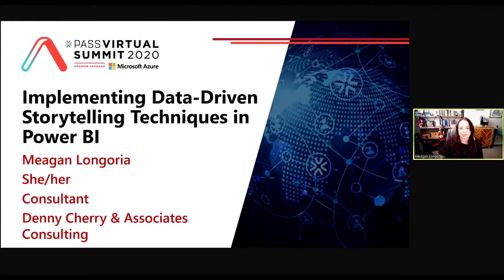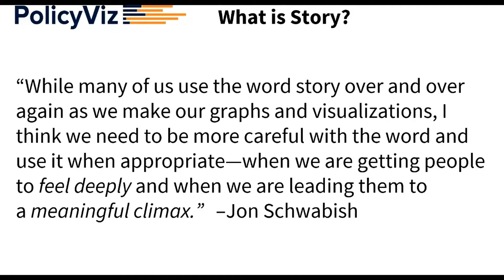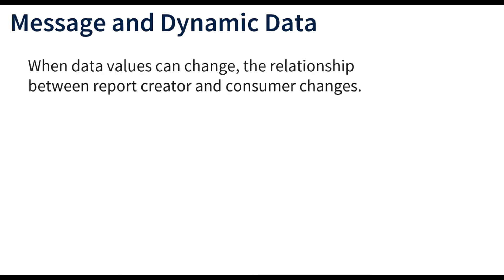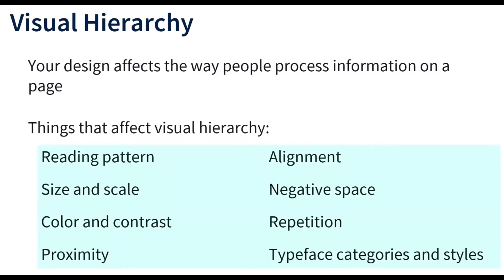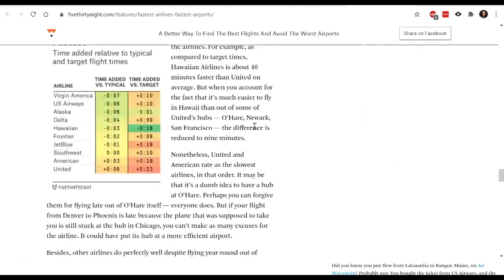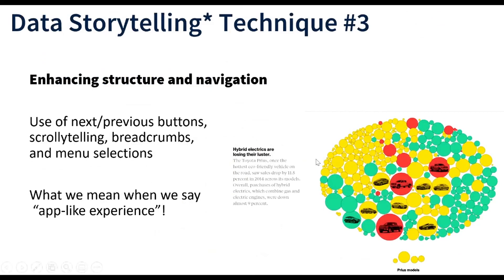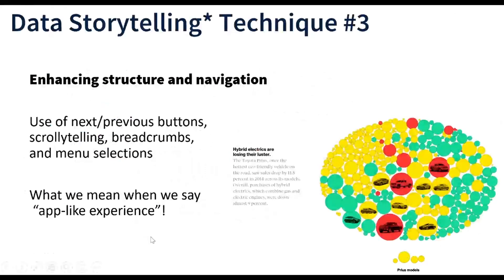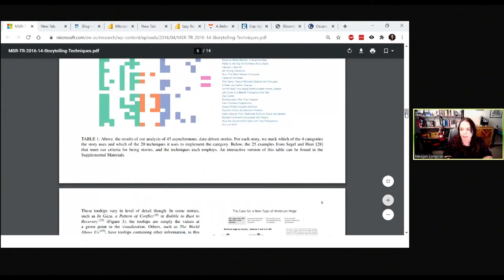Implementing Data-Driven Storytelling Techniques in Power BI - Meagan Longoria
Data storytelling is a popular concept because it helps us create a coherent structure in our reports that make them engaging and easy to consume. Join this session to learn four data-driven storytelling techniques and see a demonstration of how to implement each of them in Power BI.